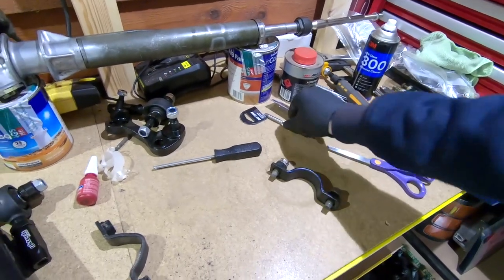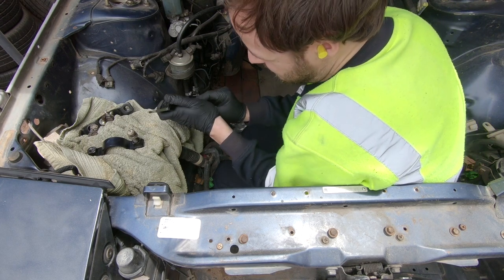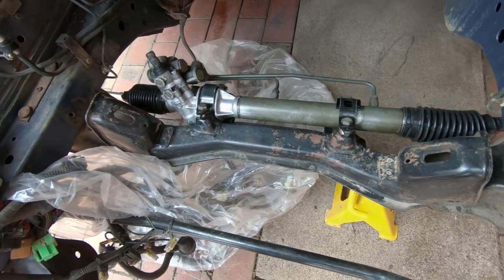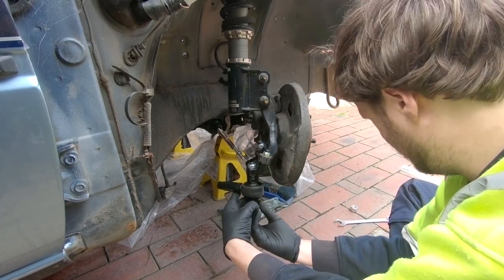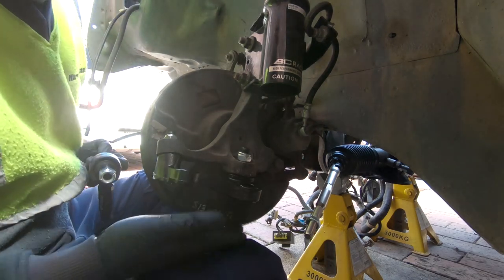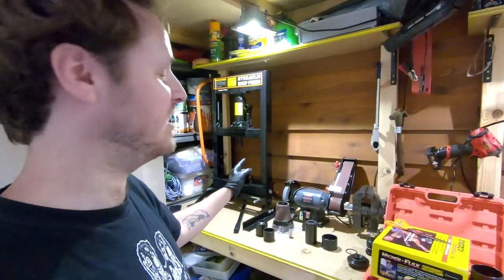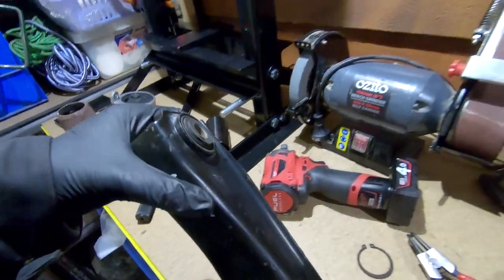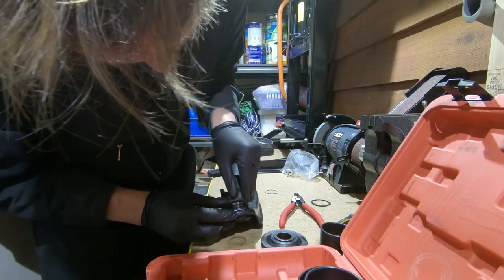Gazelle/s12 Silvia Ep 5 - Steering Pt.2 (S13 Rack In, S13 Ball Joints and GKTech Parts)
Continuing the progress from last time and finishing off a few more tasks to get the Gazelle front end closer to completion. The S13 Steering Rack and Ball Joints are in and so are the GKTech Tierod Ends. Soon to come will be Hardrace S13/32 Front LCA Bushings.